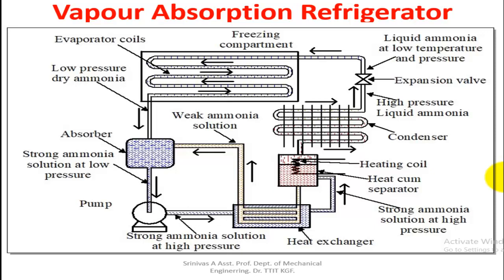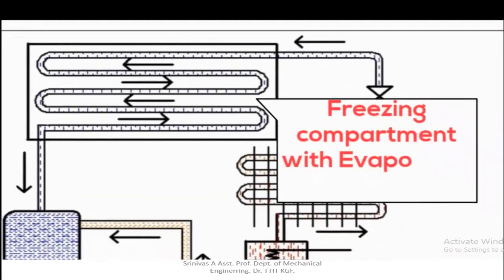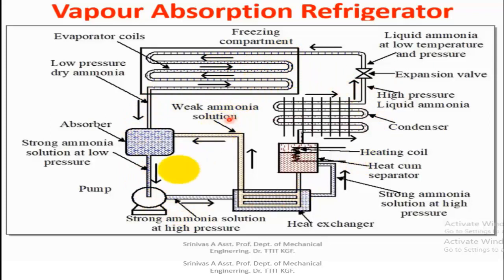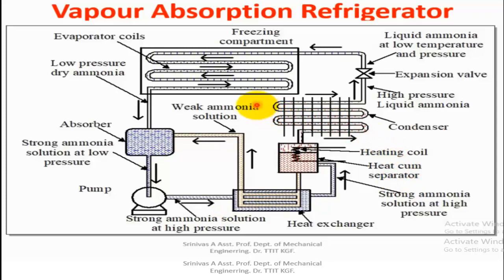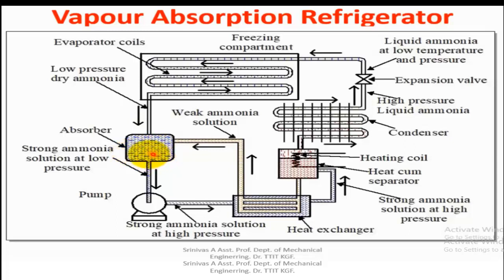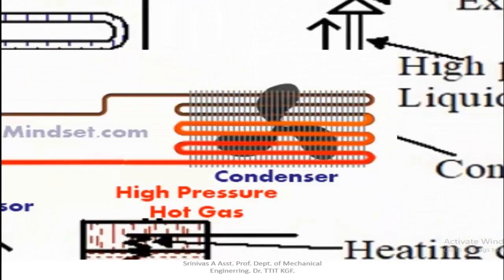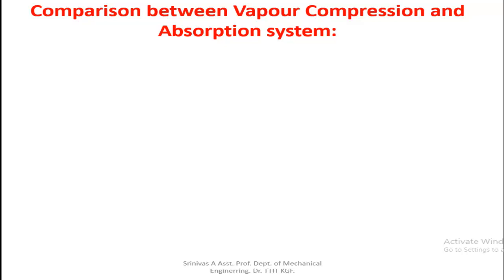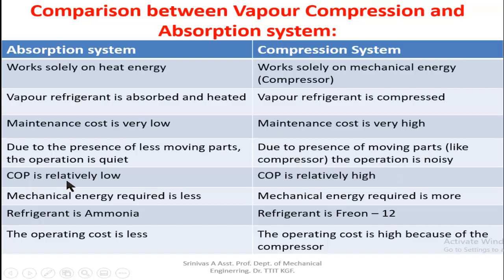Module III Vapour Absorption Refrigerator EME (Elements of Mechanical engineering 18ME15/25)